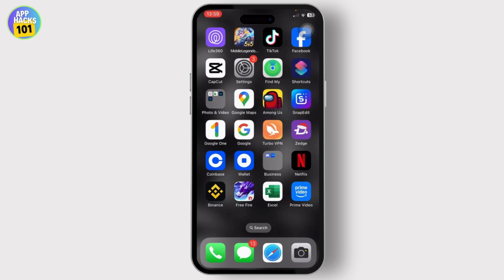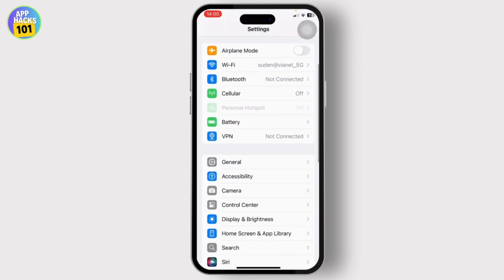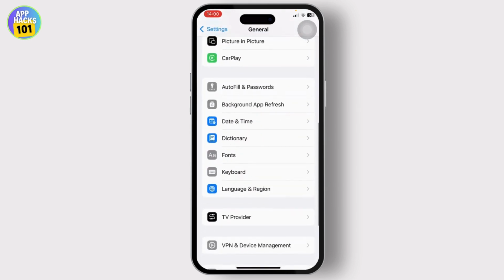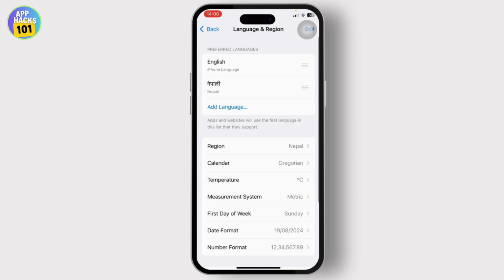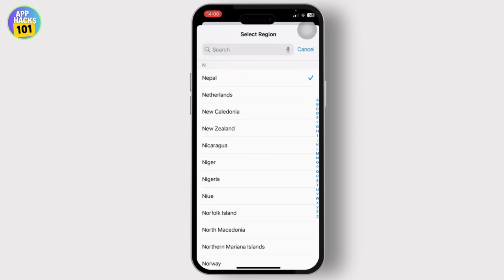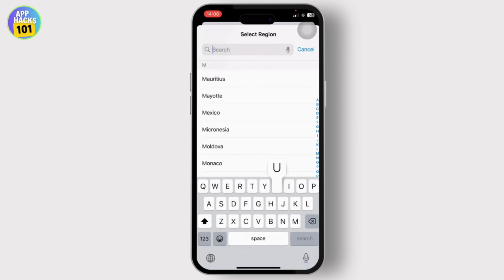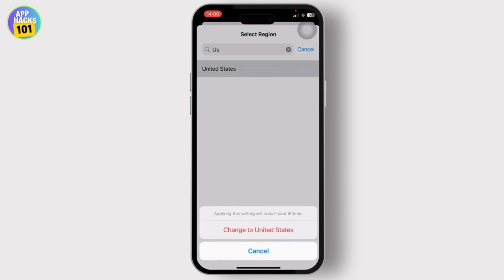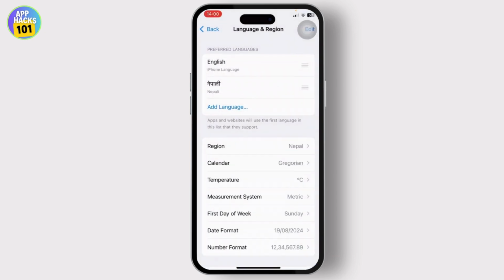How to Change Country or Region in iPhone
Learn how to change the country or region on your iPhone quickly and easily with this step-by-step tutorial. Whether you’re relocating or accessing region-specific content, we’ll guide you through the process seamlessly.

In this video, you'll discover how to change the country or region in your iPhone settings and update your App Store location.

Timestamps:
0:00 Introduction
0:25 Step 1: Accessing iPhone Settings
0:40 Step 2: Updating Country or Region
0:55 Step 3: Adjusting App Store Preferences